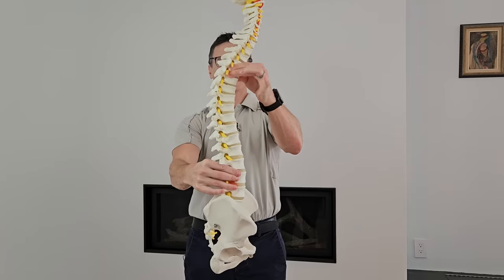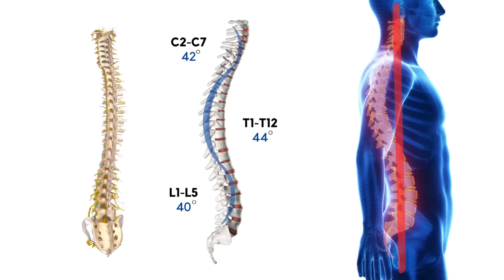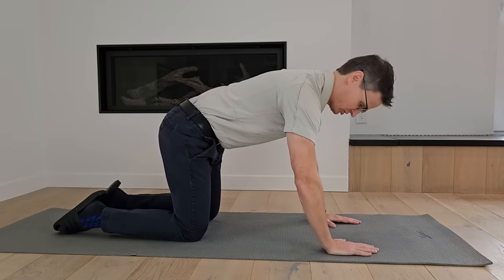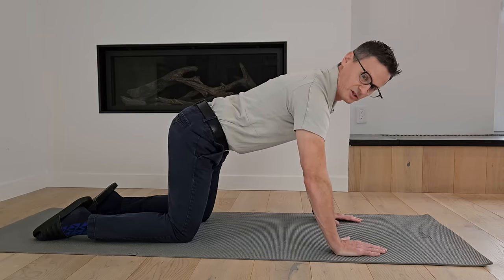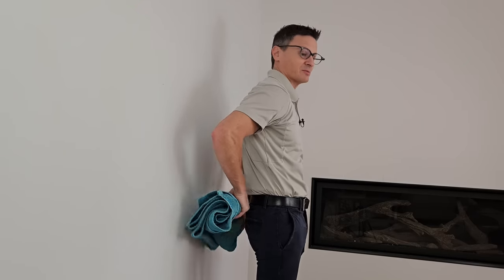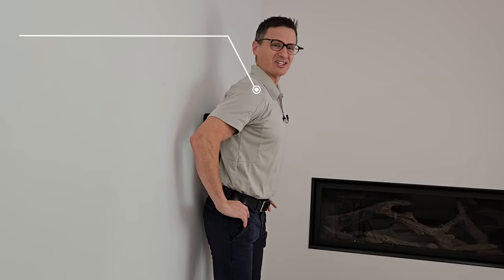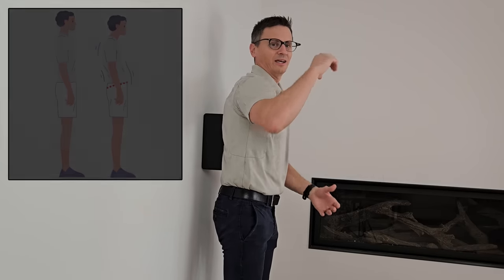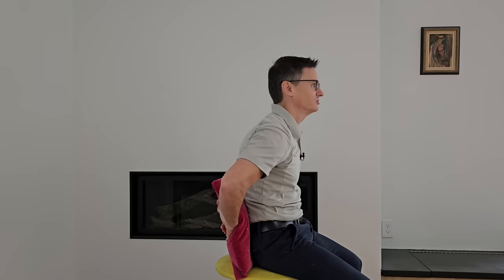PERFECT Posture in 100 Seconds | Best Posture Exercise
With this quick and effective exercise, Dr. Jon Saunders is going to show you the perfect posture exercise that takes less than 100 seconds to complete. Good posture is essential for overall health and well-being, and with this specially designed exercise, you can achieve it in no time!

✅SIGN-UP To My Newsletter To Receive ALL My Exercise/Video Cheat Sheets

🔍 Why is perfect posture important?
Maintaining proper posture is not just about looking confident; it plays a crucial role in preventing back pain, improving breathing, and keeping your spine healthy and mobile. Whether you spend long hours at a desk, have back or neck pain, or just want to stand tall with confidence, you will find this exercise beneficial.

🏋️‍♂️ What's the exercise?
The “Titanic” perfect posture exercise is designed to target key muscles that support a straight spine and the natural curves of the spine. No need for fancy equipment or a gym membership – all you need is a few minutes and day and a commitment to improving your posture.

This exercise is a short 10-second hold by 10 sets routine that you can easily incorporate into your daily life. It's perfect for beginners and those looking for a simple yet impactful way to fix their posture.  It just may be the best posture exercise on the internet!

👀 What to expect:
- Step-by-step instructions: Dr. Jon Saunders will guide you through the exercise with clear and concise instructions.
- Demonstration: See the exercise in action to ensure you're doing it correctly.
- Tips for success: Learn key tips to maximize the effectiveness of this posture-improving routine.

📖CHAPTERS:
0:00 INTRO.
0:56 Zig Zag Posture
1:34 Warm-Up Exercise
2:57 Titanic Posture Exercise
5:37 IMPORTANT TIP!
6:32 OUTRO.

➡️Yoga Block

The information provided is strictly for educational/information purposes ONLY. The information provided on this channel, all videos, and all comments and replies to comments/questions is intended for information purposes only and does not constitute medical, chiropractic, health or other advice of any kind or nature. No professional relationship exists or existed by viewing / interacting with the content on this channel.  The viewer or recipient of information on this channel / videos / replies to comments should consult a physician and / or their primary health care provider in matters relating to their health. This channel / videos / replies to comments does not contain all information available regarding the subjects addressed in this channel / videos / replies to comments and it may be outdated. This channel / videos / replies to comments has not been created to be specific to any individual’s needs. The creator/owner of this channel has no liability or responsibility whatsoever to any person or entity regarding any matter related to this channel / videos / replies to comments and / or its contents.  Graphics and animated content used in videos comes from Canva PRO membership.